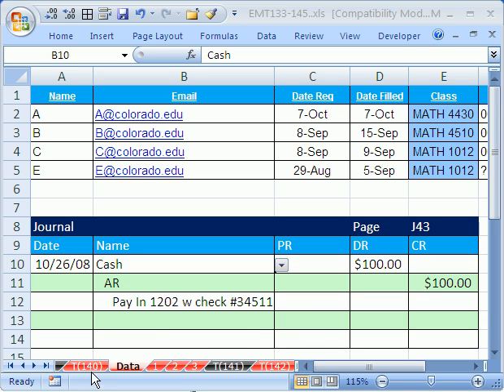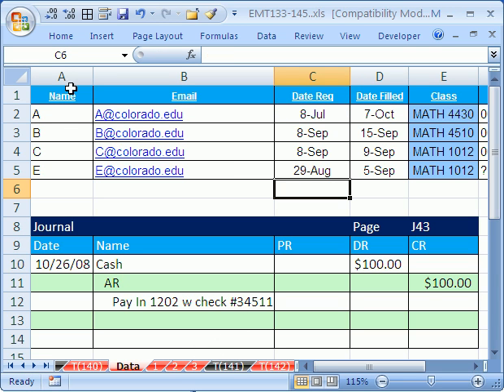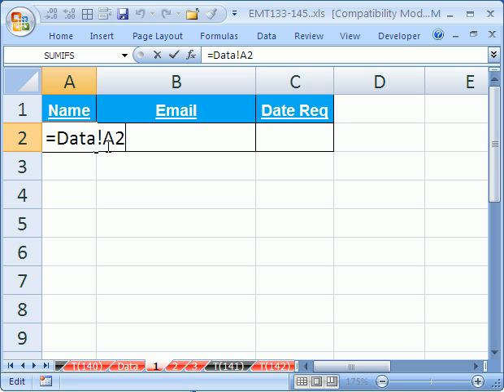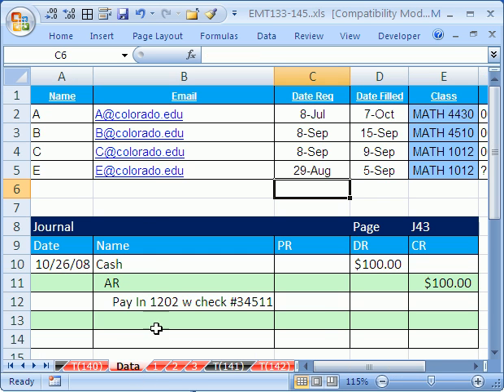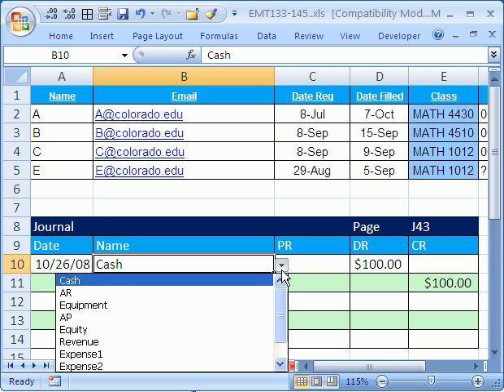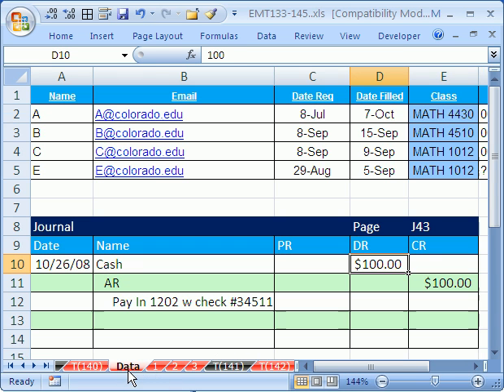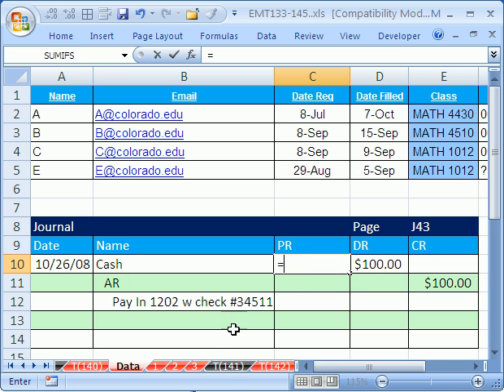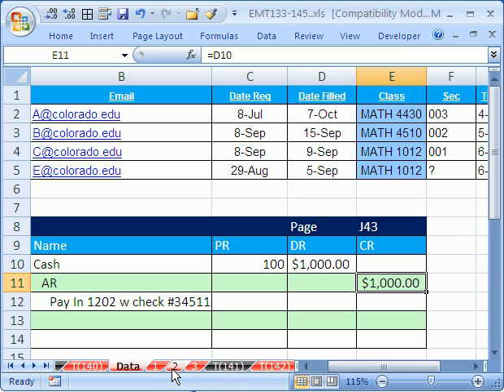Excel Magic Trick #140: Sheet Cell References in Formulas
See how to save time in updating a system of data and information by using Sheet Cell References in formulas